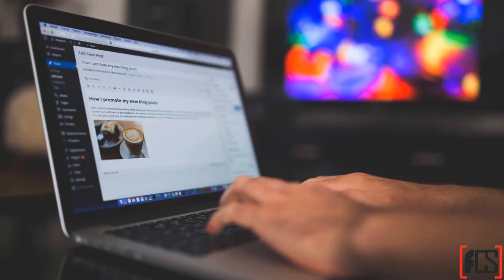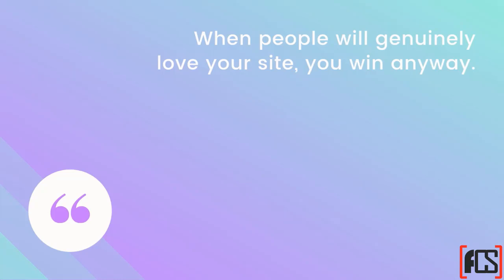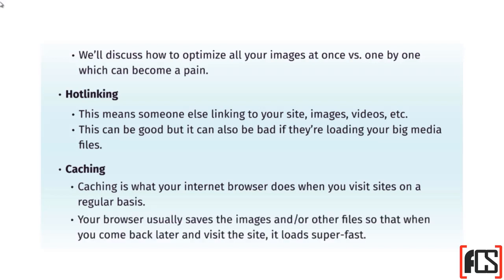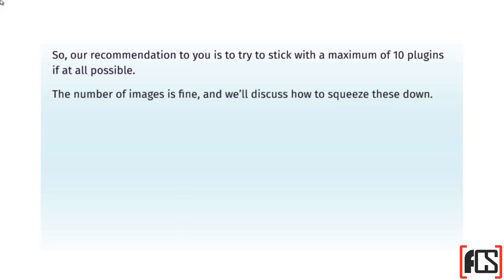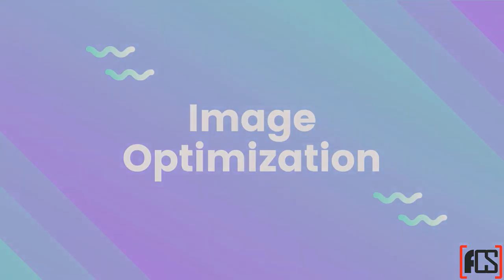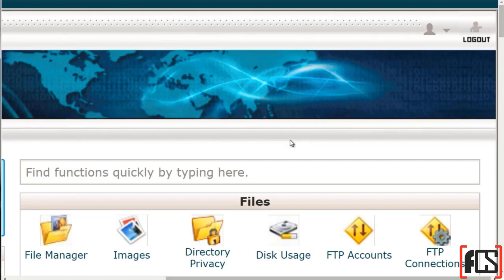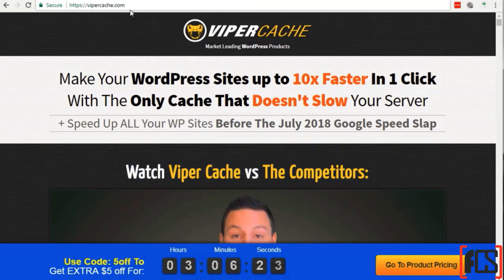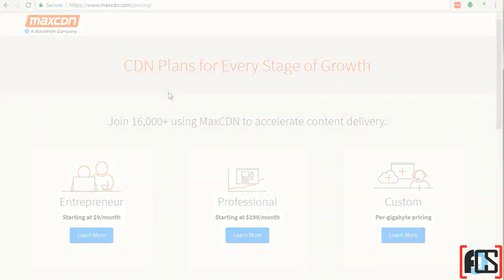WordPress Beginner to Professionals 2020 || Part 6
Here is the best free WordPress course on the planet. Made with lots of ❤️. Take your WordPress skills to the next level with this Free Code School WordPress Beginners to Professionals course for beginners.